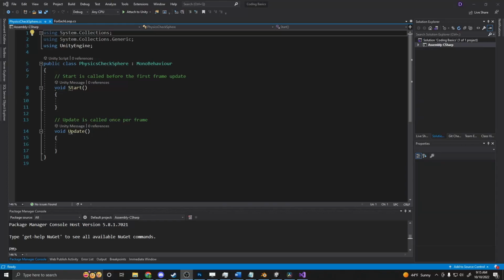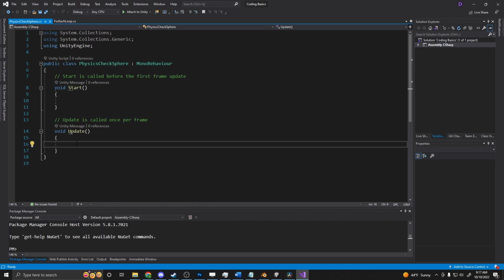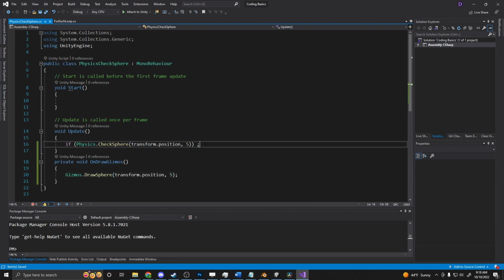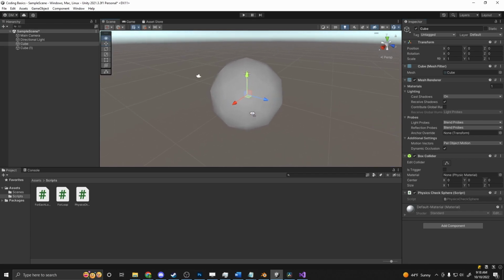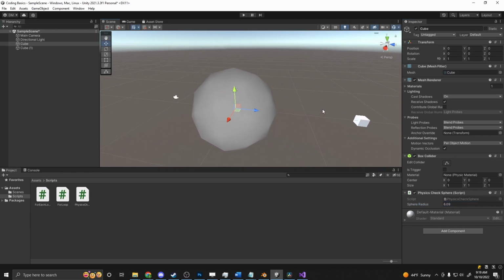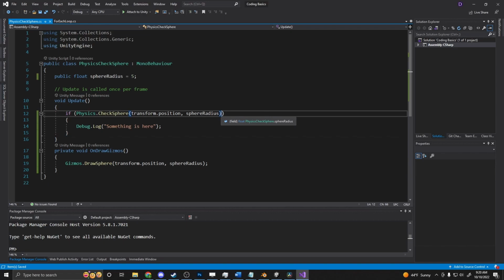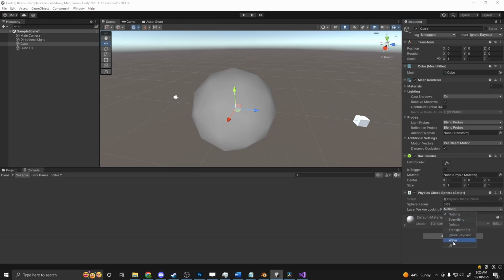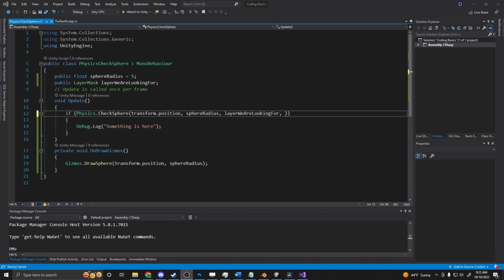What Exactly is Physics Check Sphere? Unity Tutorial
Quick explanation of Physics.CheckSphere and how it works in Unity!